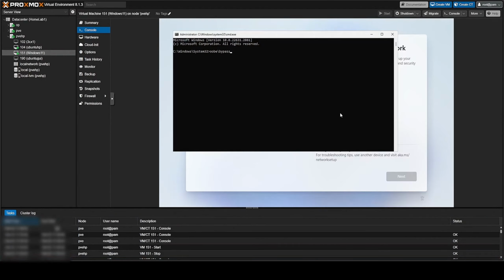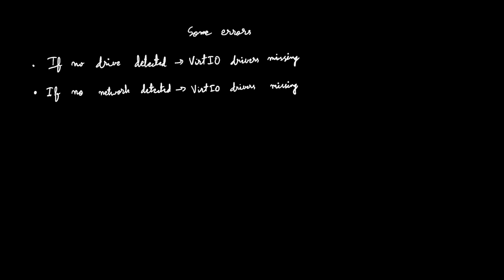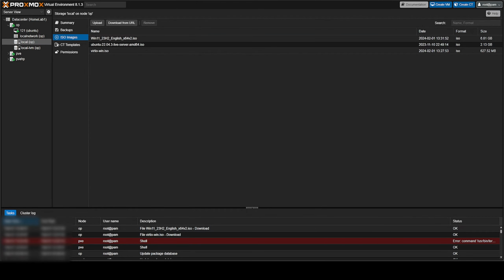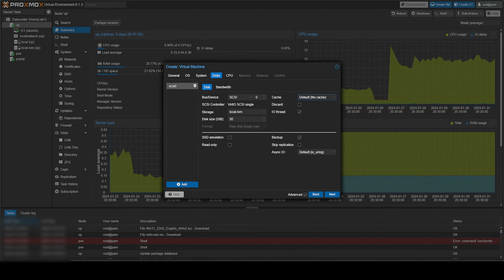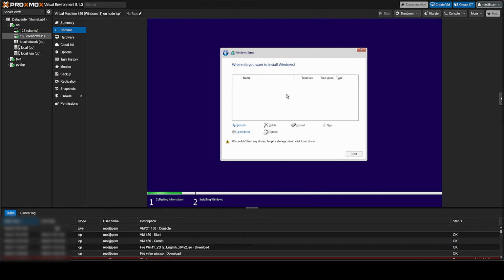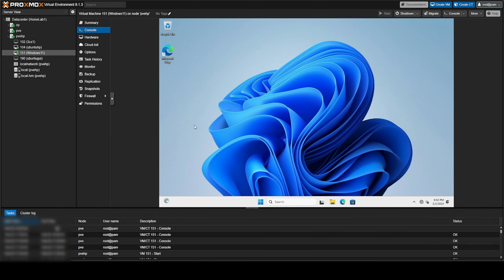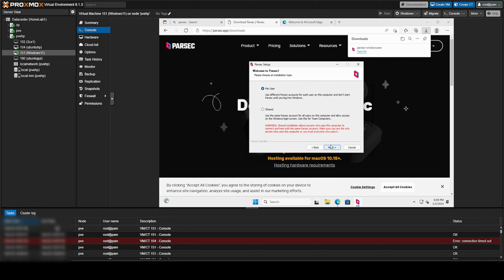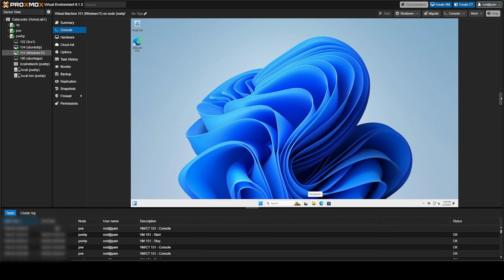Installing Windows 11 | Proxmox (Detailed Explaination)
In this video, you will learn how to install Windows 11 on Proxmox. Everything is explained in the video, ranging from vm setting to display configuration.

Links are given below :
1. For windows 11 ISO
2. For VirtIO Drivers (direct link)

Time Stamps :

00:00 - Introduction
02:23 - Why VirtIO Drivers ?
03:27 - Requirements
04:10 - Common Errors
05:16 - Fulfilling Requirements
10:11 - Creation of Windows 11 VM
18:08 - Installing Windows 11
24:51 - Guest Agent and Drivers Install
28:08 - Parsec Installation
31:44 - Resolution configuration
34:09 - Finishing up